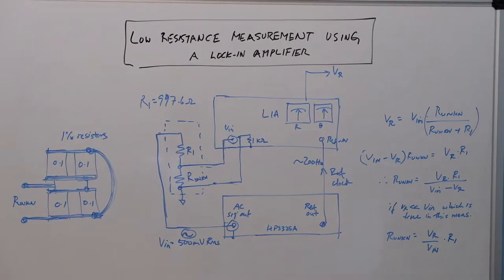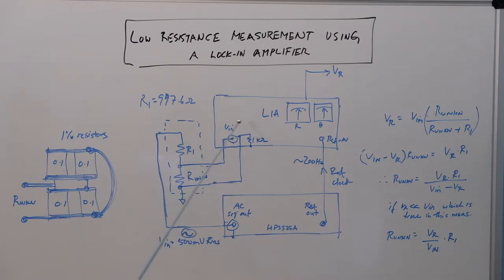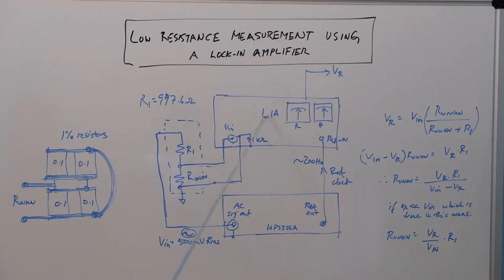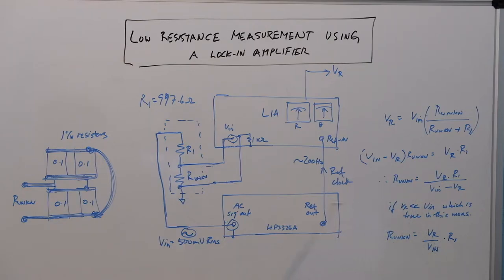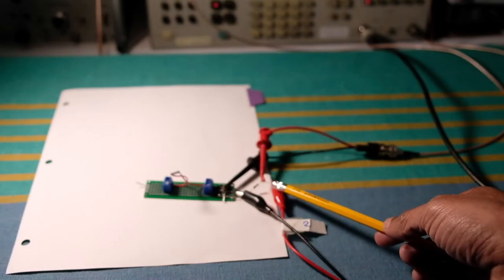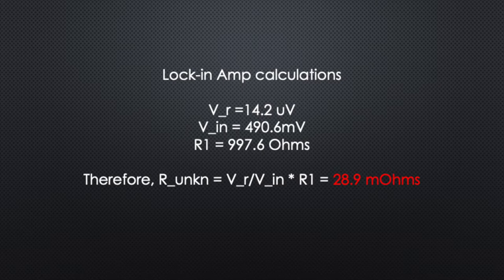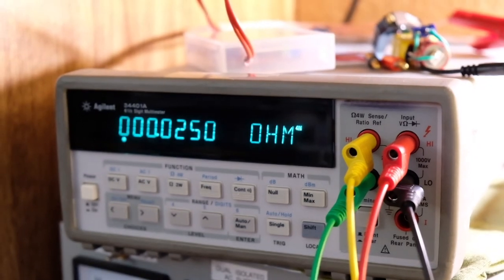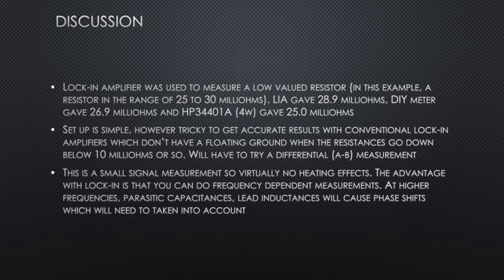Low resistance (milliohm level) measurements using a lock-in amp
Lock-in amplifiers can be used to measure low resistances due to their high sensitivity and ability to reject extraneous noise. Being an AC measurement, you can make frequency dependent measurements.